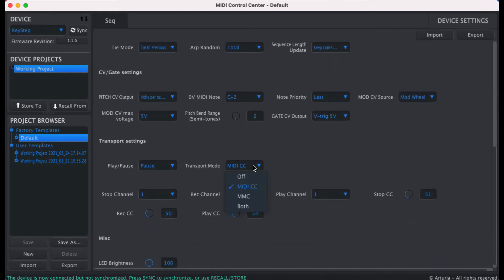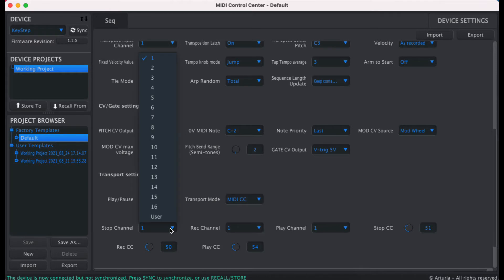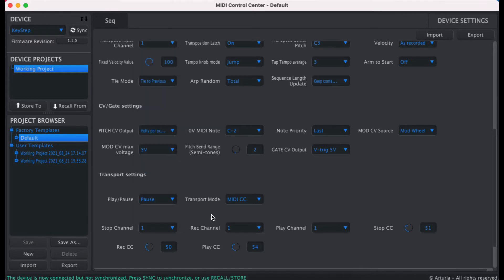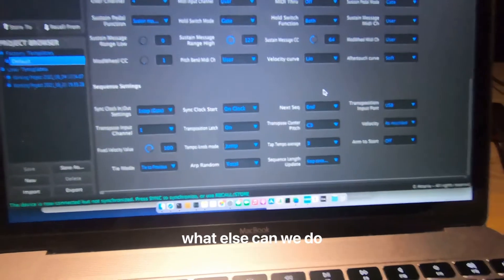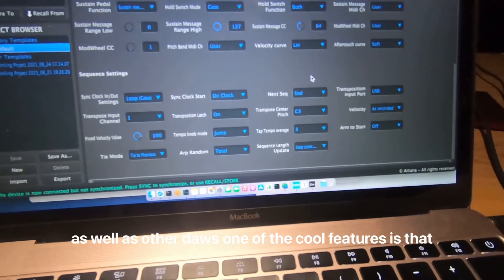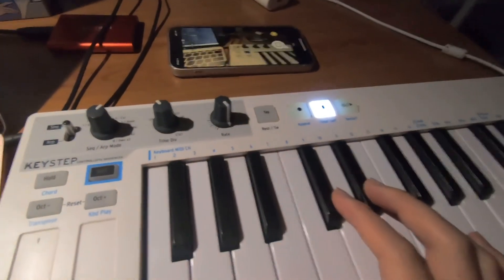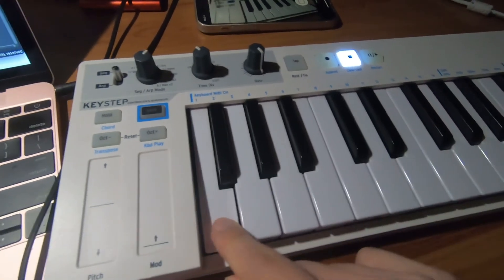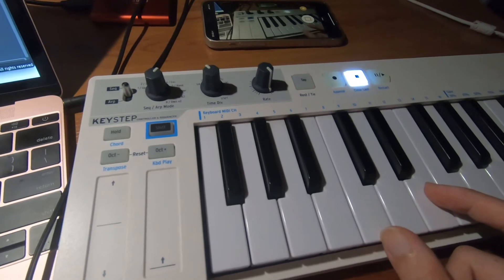Live Looping with Ableton Live and Arturia Keystep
How to setup Ableton Live and Arturia Keystep to do a multi track loop recording.